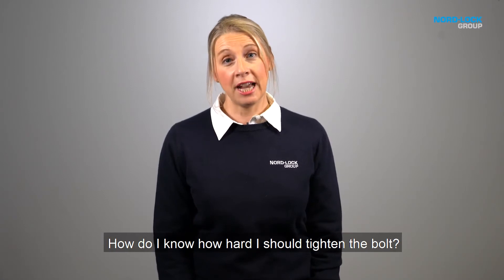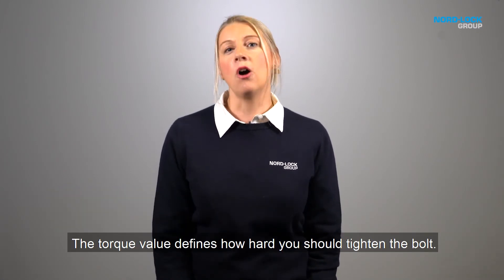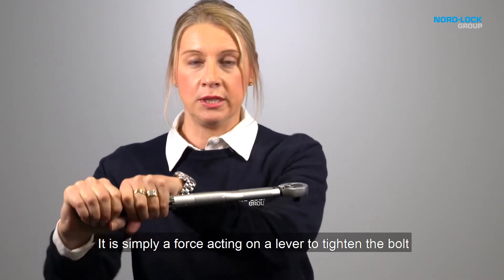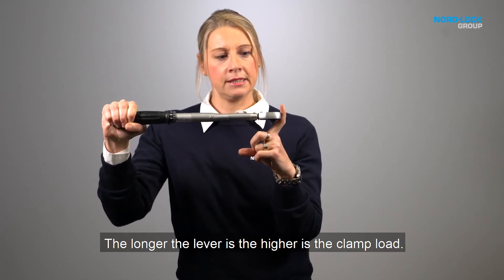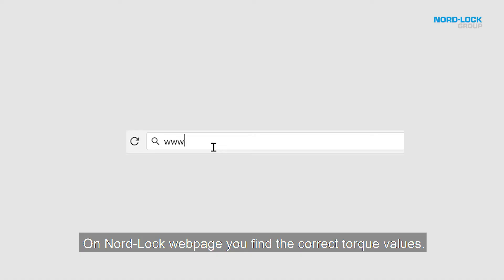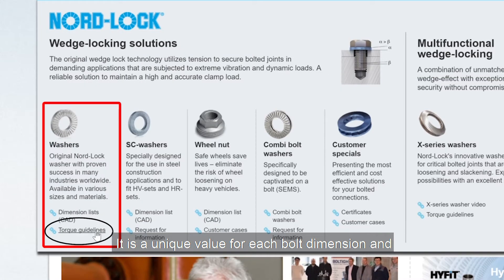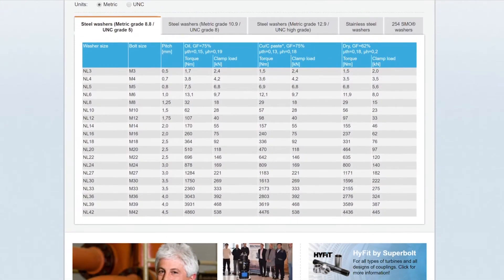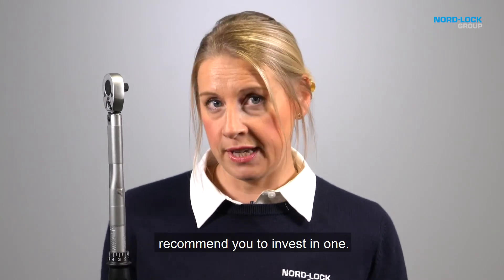How Hard Should You Tighten the Bolt? | Q&A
Are your bolts too tight or too loose? Find out the answer in our expert Q&A!